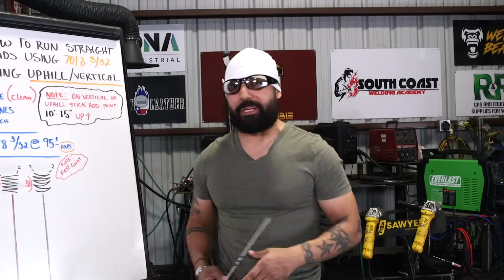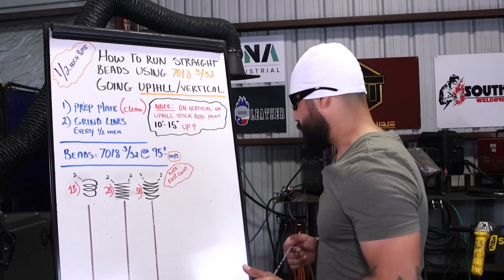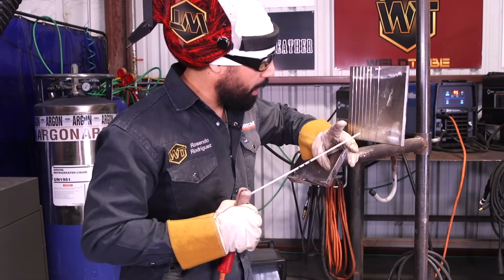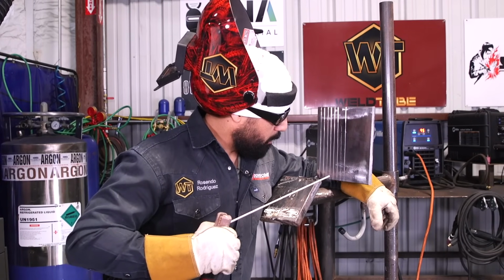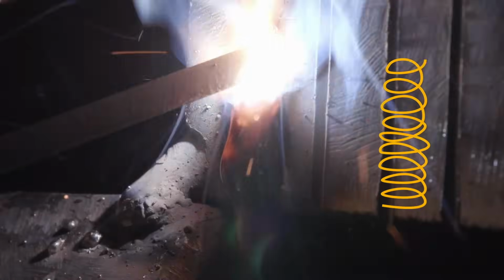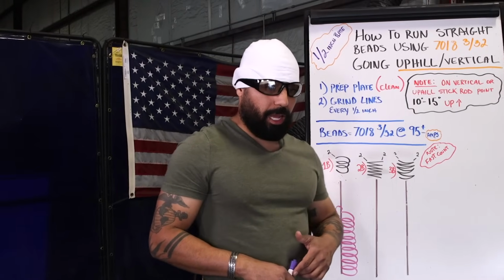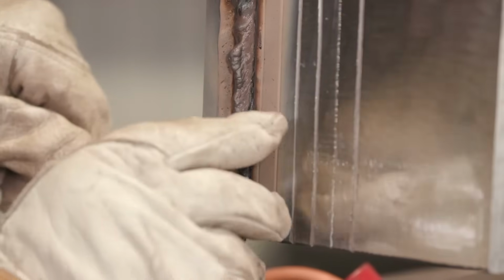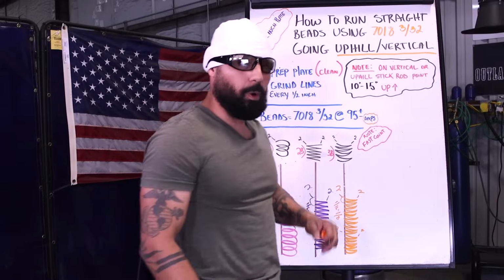How to Run a Straight Bead Vertical Up Hill? | Stick Welding Tips and Tricks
Today we want to talk to the welders who are just getting started! This is how you can start to get your beads straight when welding vertical. It is important to work on good craftsmanship from the start. Straight beads are the first thing to look out for in quality welds!